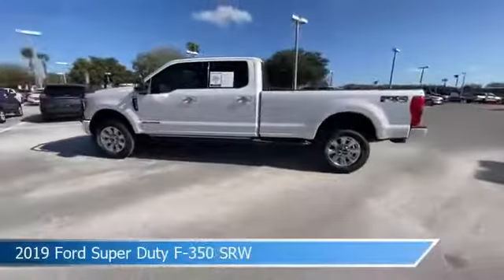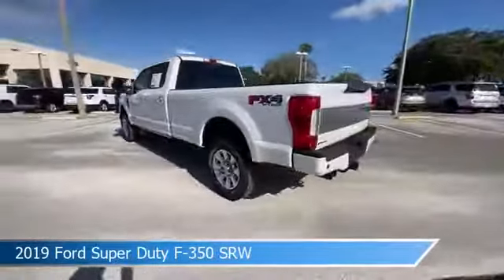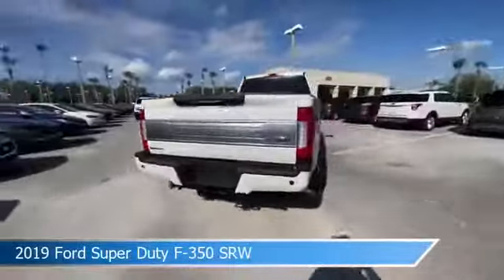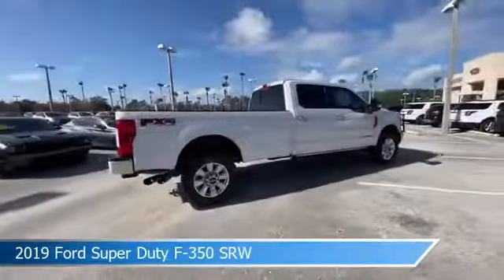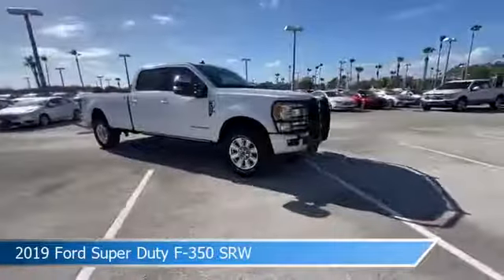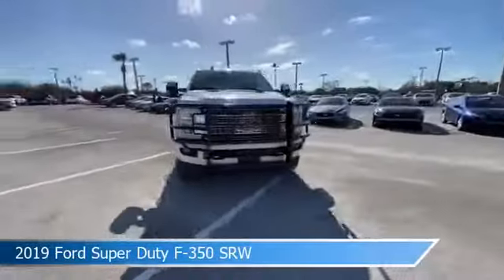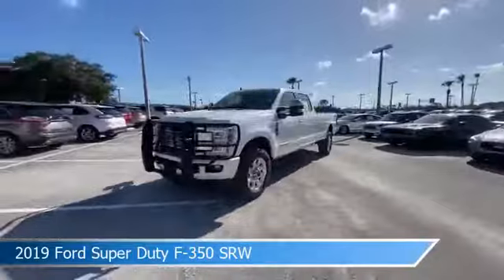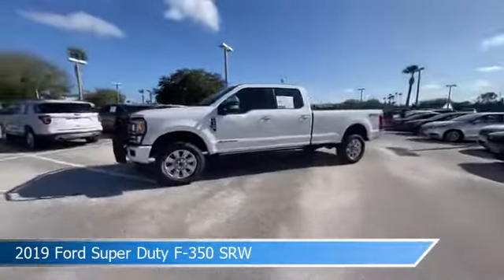2019 Ford Super Duty F-350 SRW BC176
2019 Ford Super Duty F-350 SRW BC176